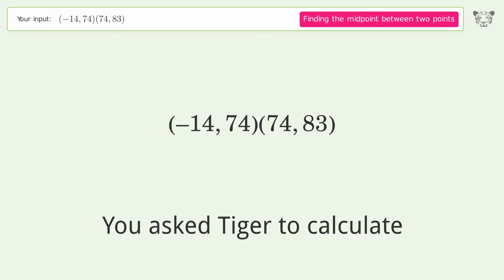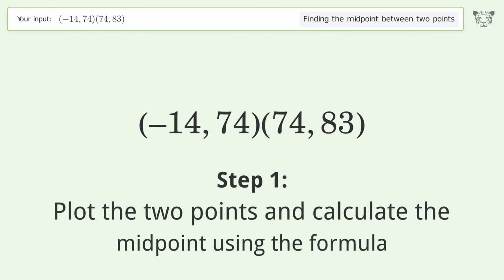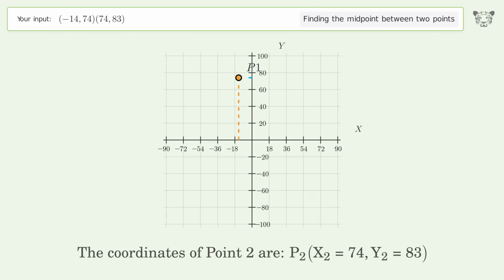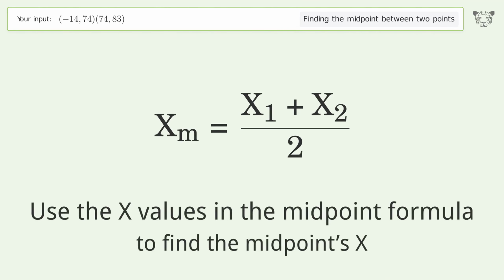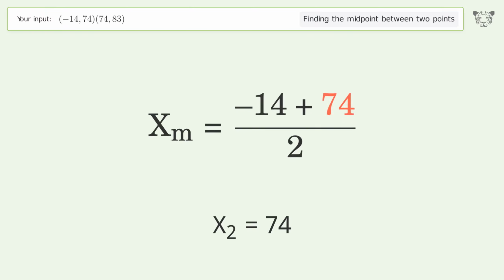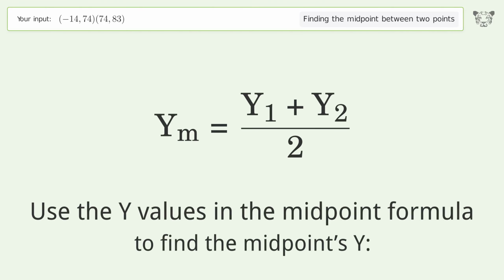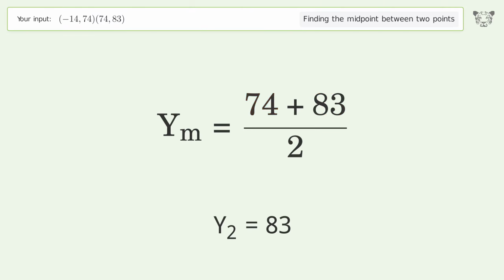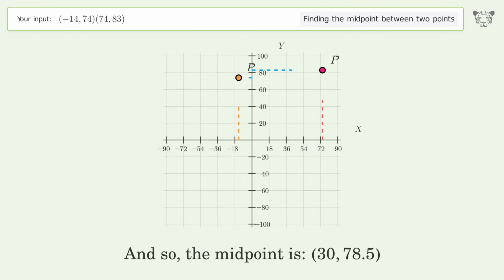Find the midpoint between two points p1 (-14,74) and p2 (74,83): Step-by-Step Video Solution